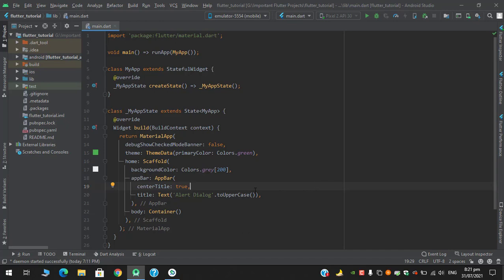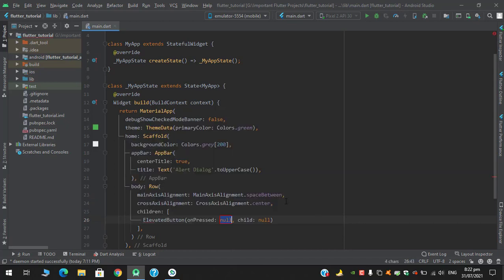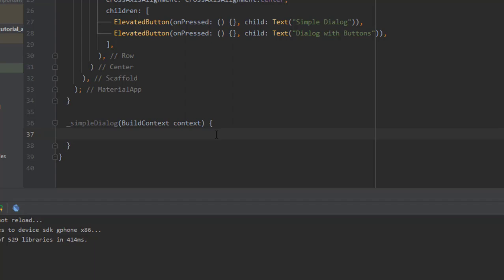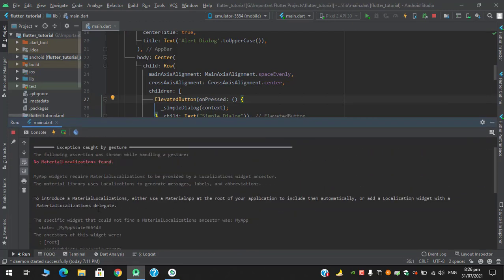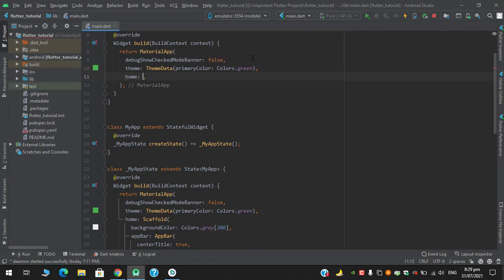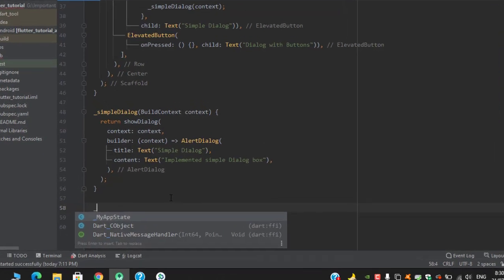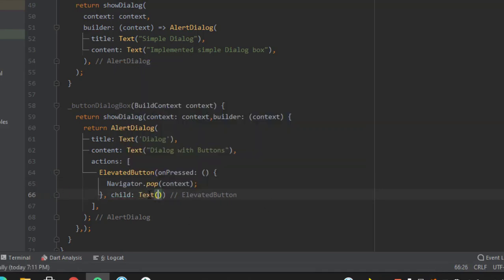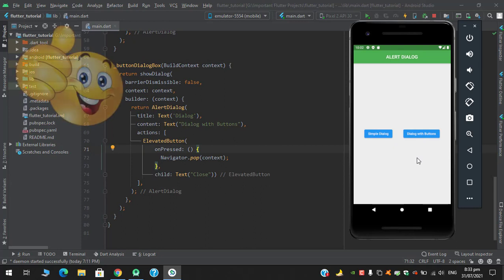#20 AlertDialog | Flutter Tutorials | Easy Learning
Demonstration video - Implementing AlertDialog Box in Flutter App.